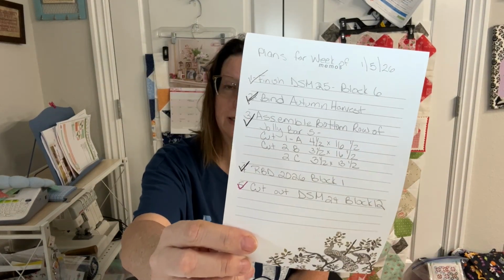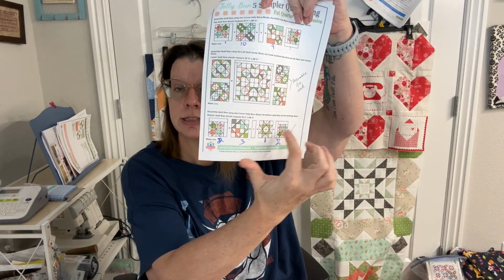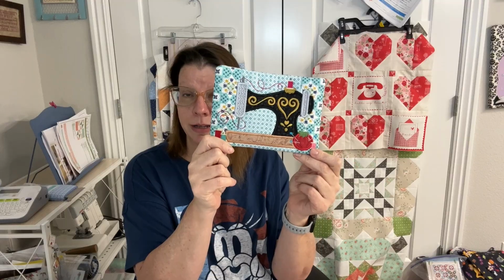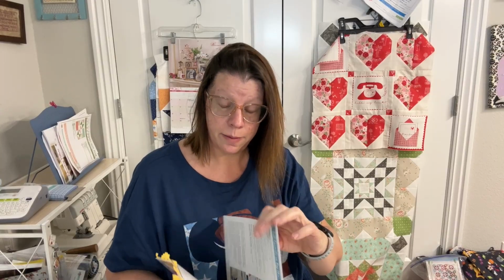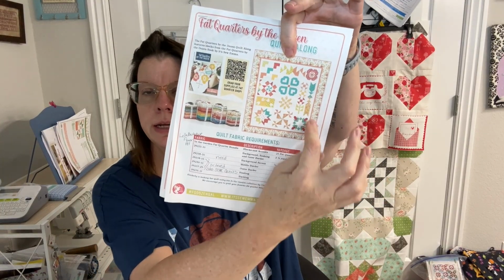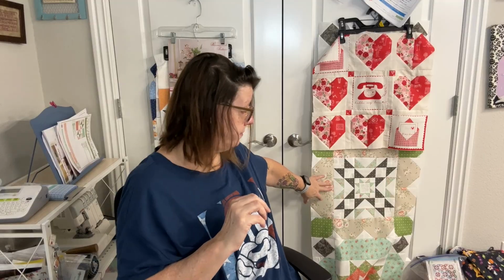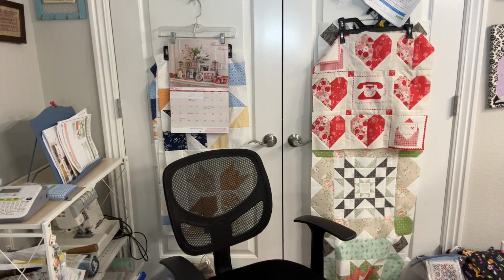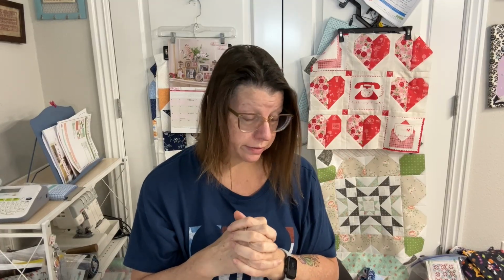Quilty Update 1.12.26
Thank you so much for stopping by. I am happy to have you here.

Here we go with an update of what I accomplished this past week and plans for the upcoming week. There may be 2 intros because I literally couldn't remember if I had introduced myself. LOL.